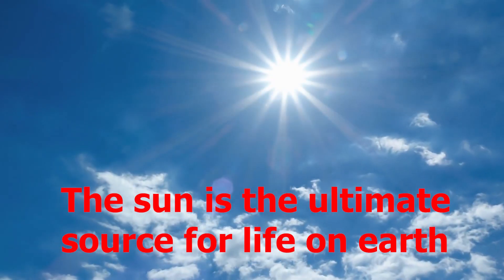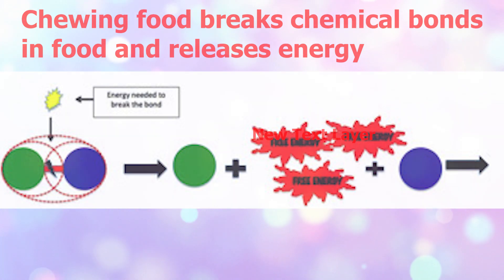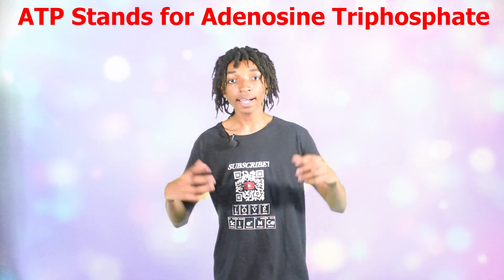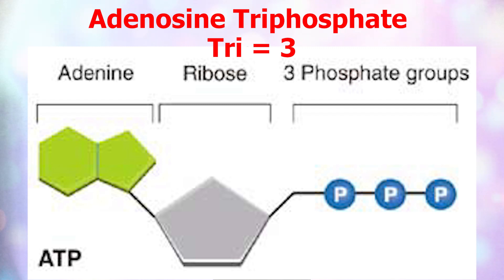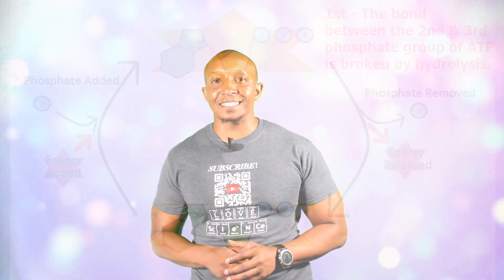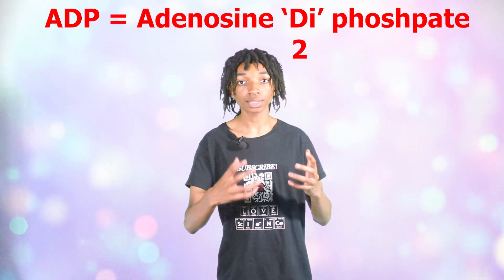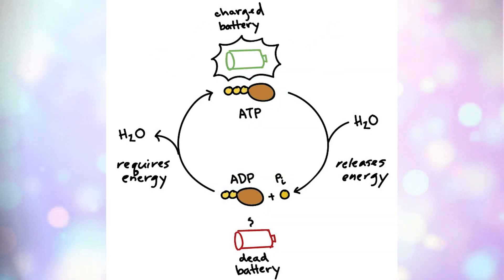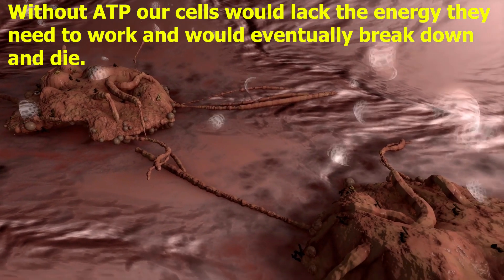Chemical Energy & The ATP/ADP Cycle 101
In today's video we do a breakdown of chemical energy and the ATP/ADP cycle.  We cover how chemical energy and the ATP/ADP cycle help the body maintain dynamic homeostasis.  We include video notes, an interactive activity, and a topic quiz at the end that you can scan with your QR code reader or click the following link to test your proficiency.

Remember 80% or higher to be proficient on this topic.  If you are not successful the first time, you better keep going because it's not over until you win!!!